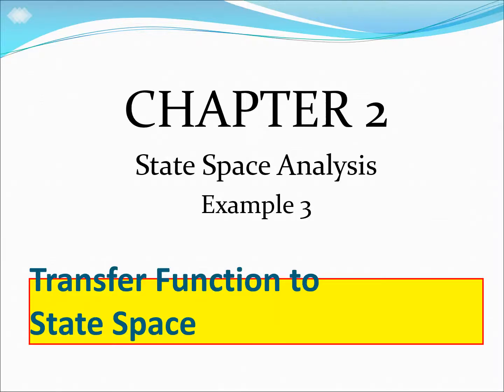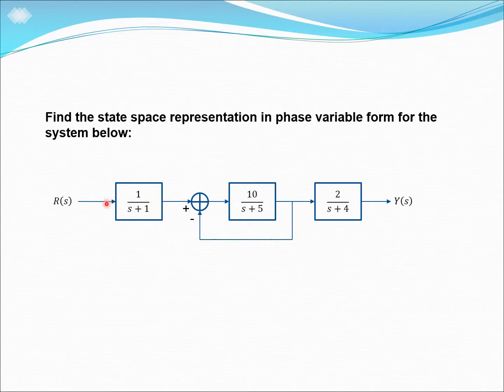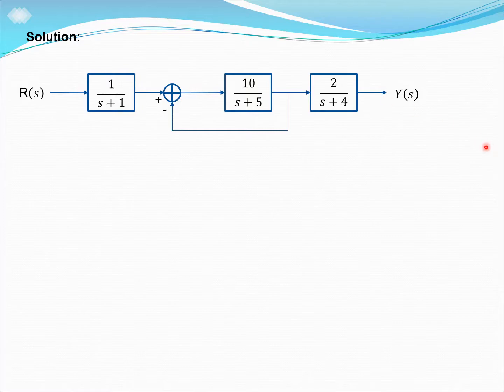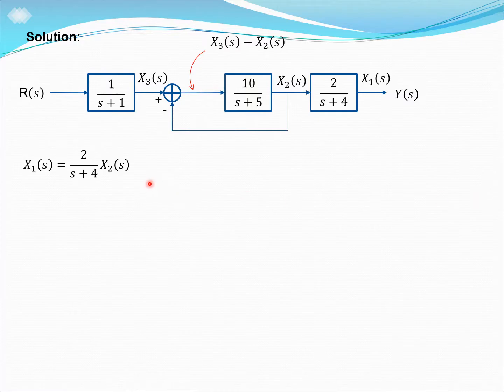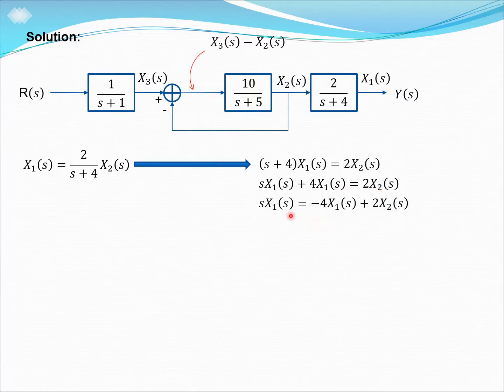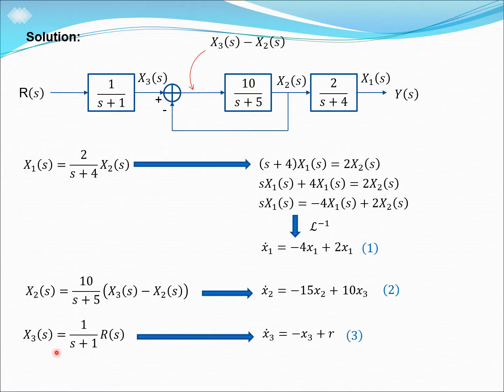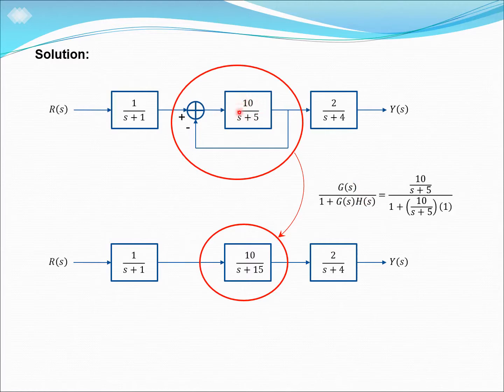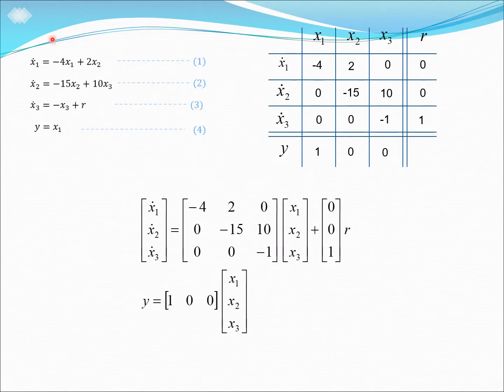2.4 Block diagram representation to state space